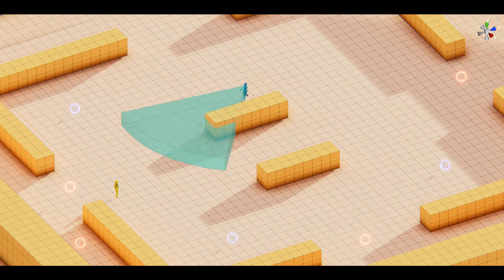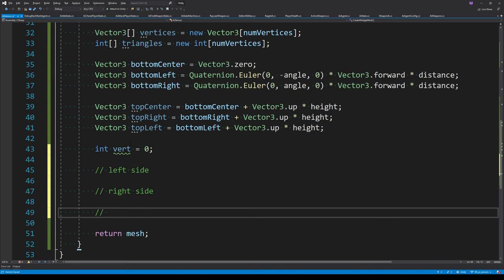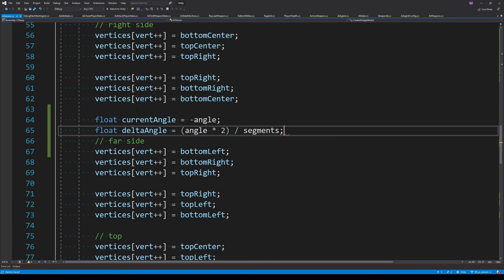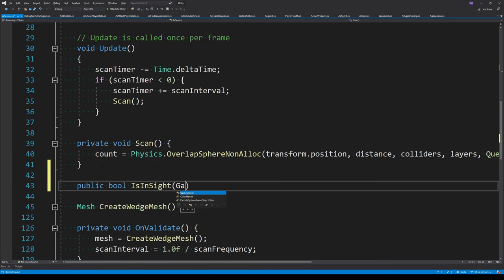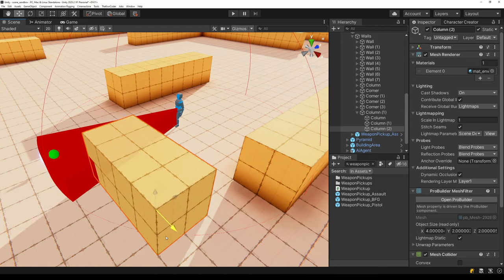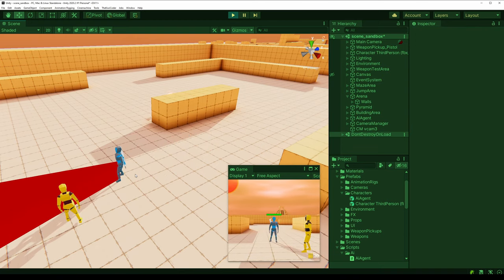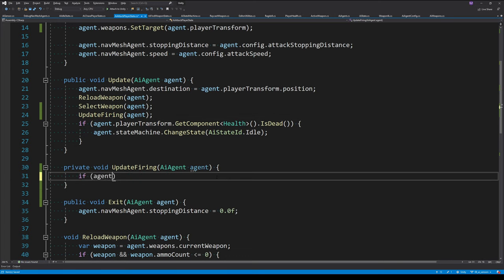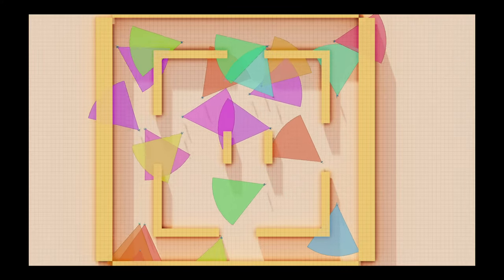Unity line of sight checking using sensors [AI #08]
This Unity tutorial implements a line of sight check by attaching sensors to the Ai agents. The agents receive information from the sensor about it's surroundings, and use this information to make decisions.

Kia ora! 0:00
Wedge Mesh: 01:14
Subdivide Wedge Mesh: 05:16
Sensor Overlap check: 06:22
Objects list: 08:15
Field Of View : 09:25
Agent Integration: 11:16
Random Wander behaviour: 13:27
Player Line of Sight checking: 16:08
Sensor Filtering: 17:03
Ka kite!:  19:13

TheKiwiCoder